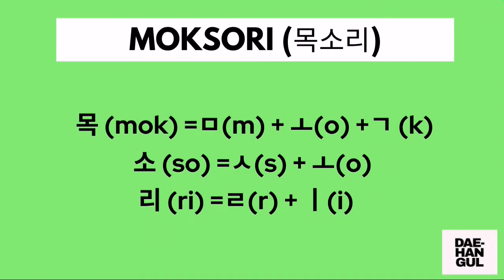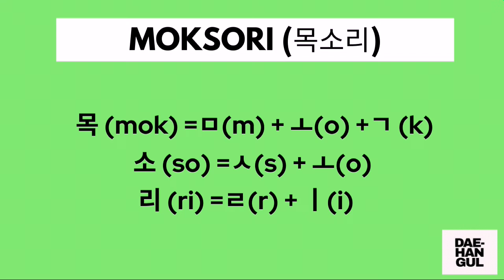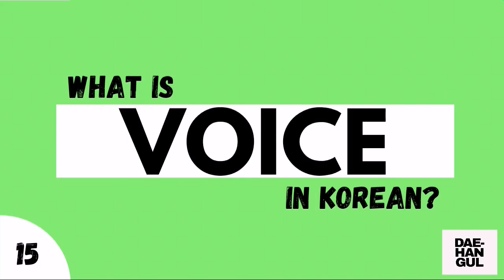What is VOICE in korean?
Hi! This is a new series of videos with a different approach on introducing words. This time, our starting point is an english word and we will study it's meaning and the way it is written in hangul very briefly.